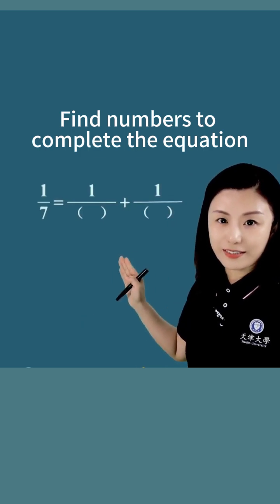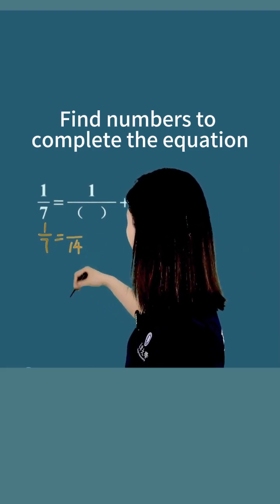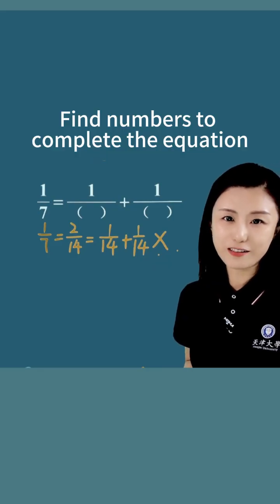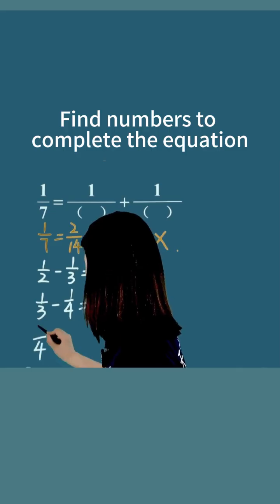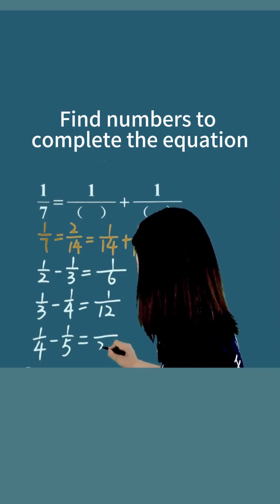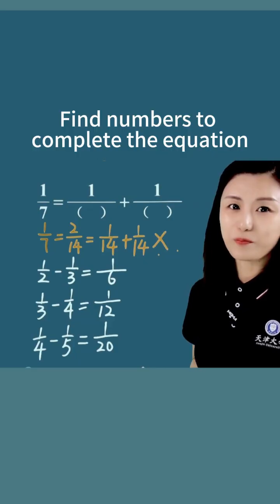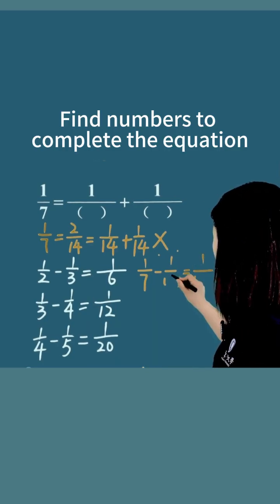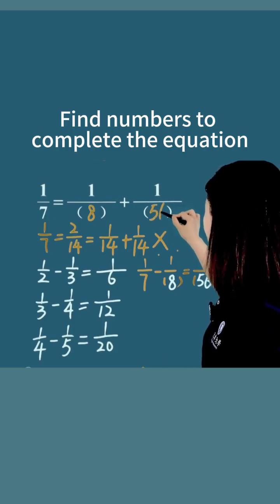Find numbers to complete the equation